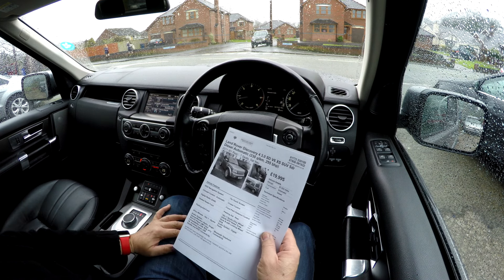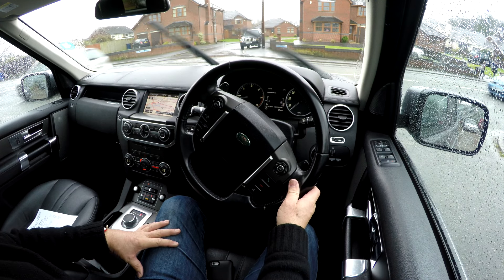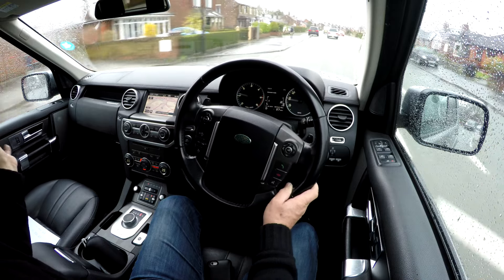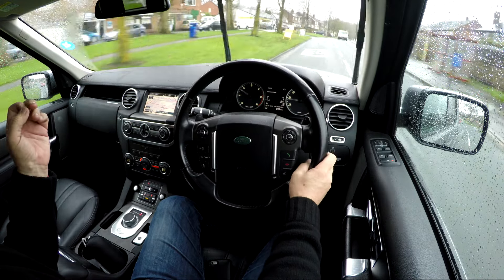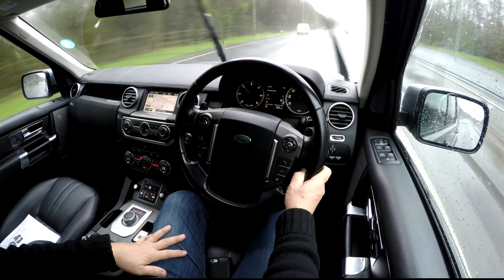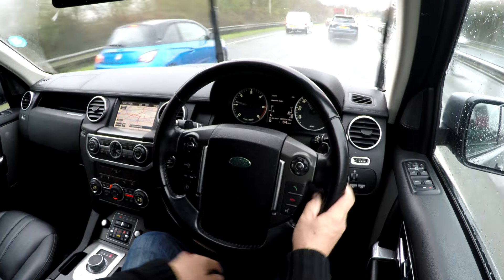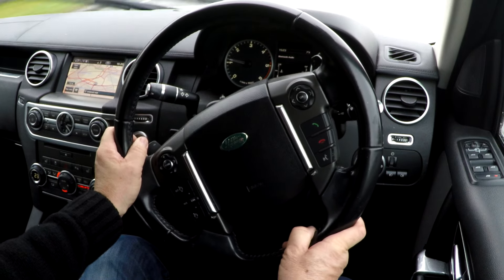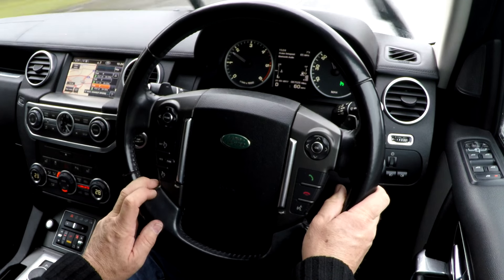2011 Land Rover Discovery 4 3 0 SD V6 XS SUV 5dr Diesel Automatic | Review and Test Drive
Virtual Video Test Drive In Our 2011 Land Rover Discovery 4 3 0 SD V6 XS SUV 5dr Diesel Automic